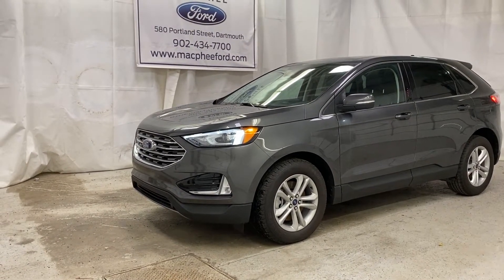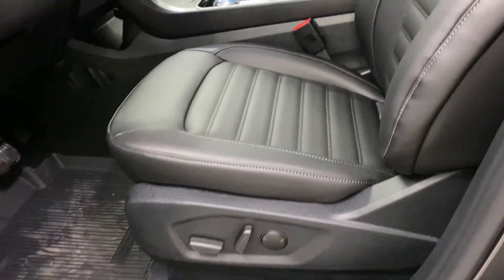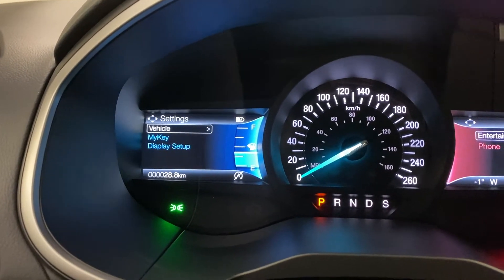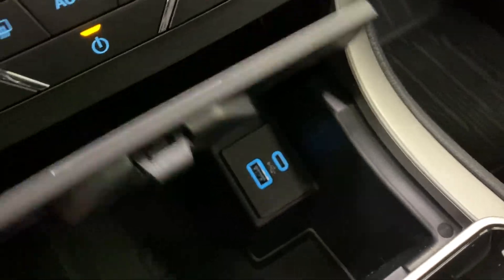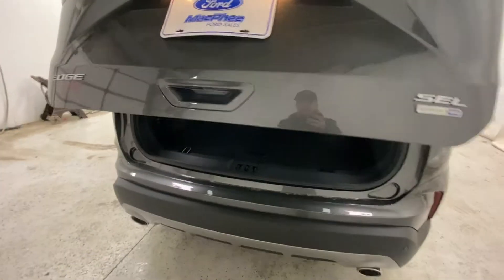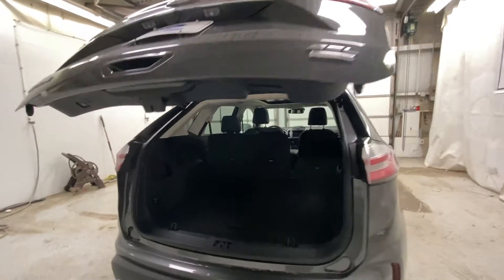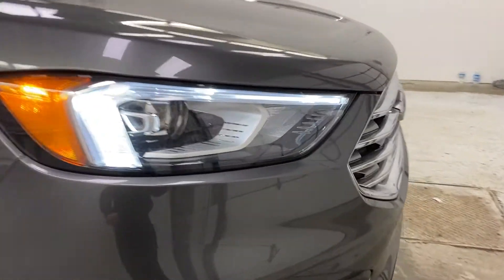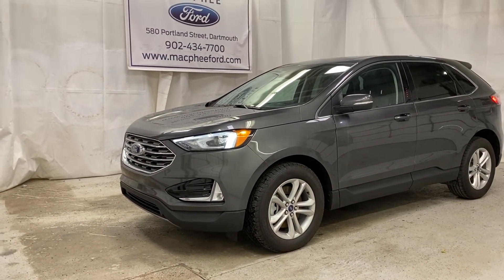MAGNETIC 2020 Ford Edge SEL Review - MacPhee Ford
The new 2020 Ford Edge SEL is Perfect for those who need a mid size, comfortable and spacious 5 passenger SUV. The Edge SEL comes standard with power front seats, heated seats, rain sensing wipers, wireless charging pad, heated steering wheel, sync 3, reversing safety system and much, much more. Stop by our showroom located conveniently at 580 Portland Street in Dartmouth at the corner of Portland Street and Baker Drive. (Uploaded by DataDriver).